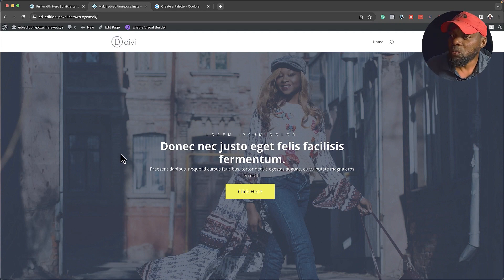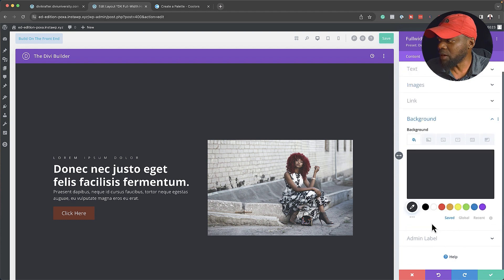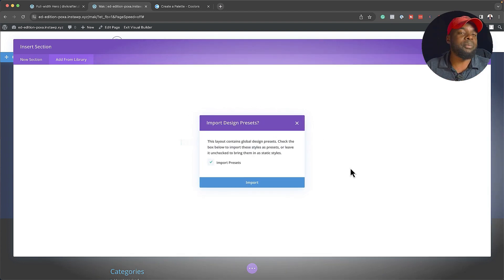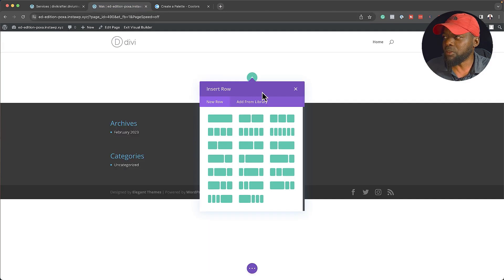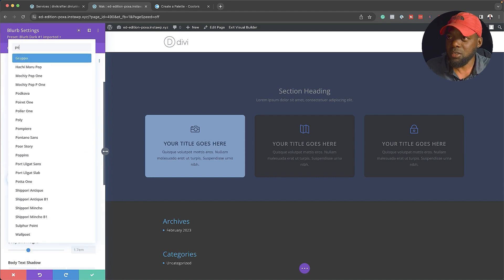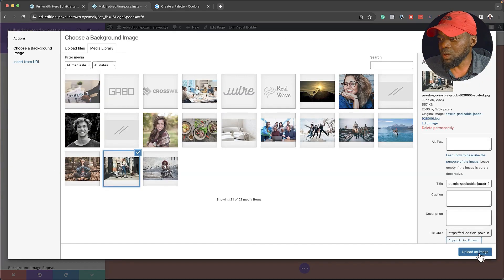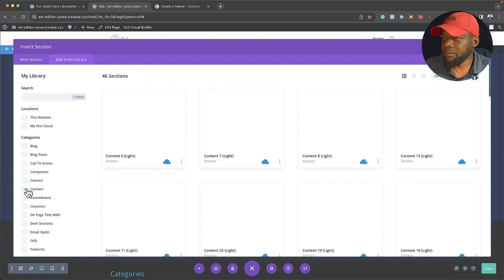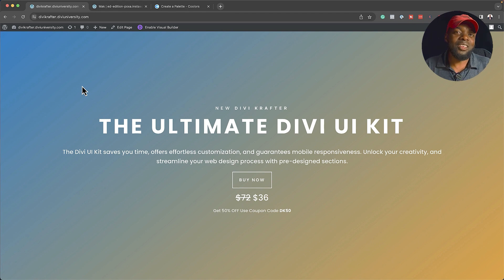How To Use Divi Krafter - Divi UI KIT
In this video, I show you how to use Divi Krafter and show you some features too.